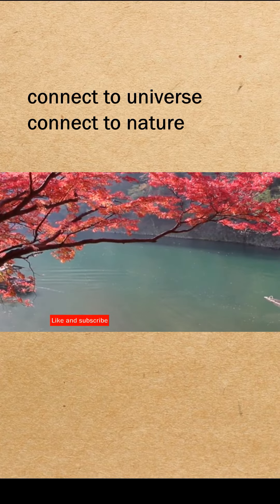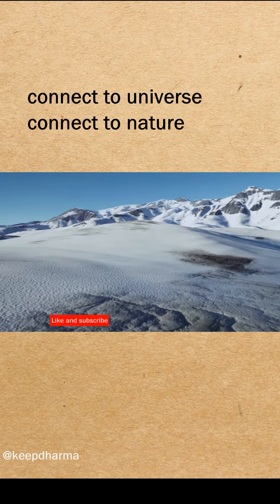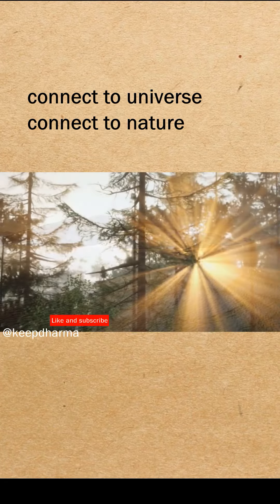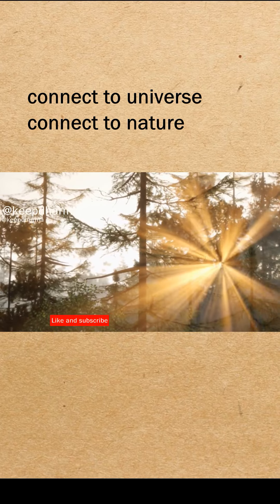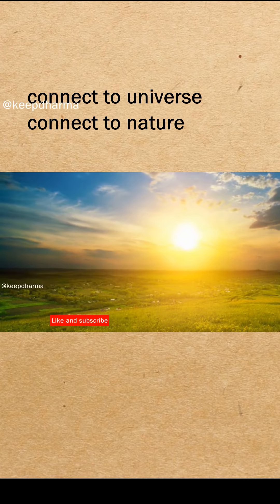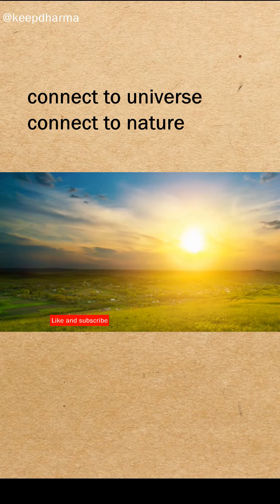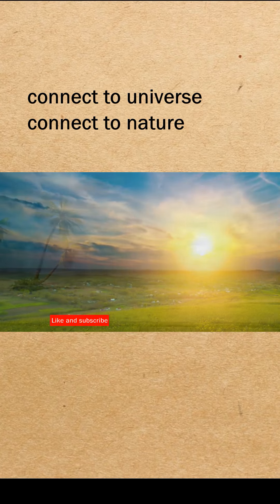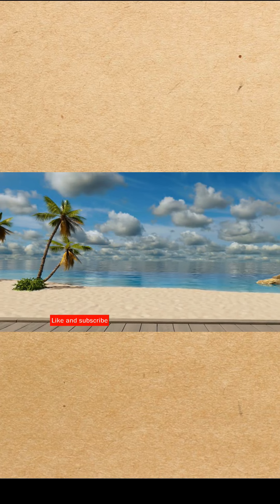astawakra gita shorts asthawakra gita in english shorts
इस चैनल में मैं यहाँ 'भारतीय संस्कृति' के बारे में बहुत सारी जानकारी देता हूँ मुझे आध्यात्मिक जीवन के बारे में बहुत दिलचस्पी है, मुझे पढ़ने में खुशी होती है,

इस चैनल में, मैं हिंदू, भगवान भर्मा, विष्णु, महेश,  शंकर, माता सरस्वती, गणेशजी, माता परती, बोले नाथ, भगवत गीता, भगवत कथा, ब्रह्म संहिता, अष्टावक्र गीता, से संबंधित लाखों वीडियो बनाऊंगा।

इस चैनल में मैं हिंदू, भगवान भर्मा, विष्णु, महेश, भगन शंकर, माता सरस्वती, गणेशजी, माता परती, बोले नाथ, भगवत गीता, भगवत कथा, ब्रह्म संहिता, अष्टावक्र गीता, से संबंधित लाखों वीडियो बना ।

kishkindakand Katha shabri Hindi
dharmik kahaniya Hindi
Hindi kahaniya
moral kahaniya
story hindi
sanatan dharm katha Hindi
sunderkand katha Hindi
full Indian sanscriti katha
India katha
Hindu kahaniya
ramayan
Mahabharat
ramayan reality
Hindu dharma
sanatan dharma
dharma reality
Hindu katha Hindi
ramayan katha in hindi
शबरी की कथा हिंदी मे
शबरी कथा हिंदी
किष्किंधाकांड कथा शबरी हिंदी
धार्मिक कहानियां हिंदी
हिन्दी कहानी
नैतिक कहानी

जय श्री कृष्णा, राधे राधे,

हर हर महादेव,

हर हर महादेव,

मैं उन लोगों के लिए बहुत आभारी हूं जो मेरे वीडियो देखते हैं और मेरे चैनल पर रुचि दिखाते हैं।
बहुत सारे दर्शकों को अपना काम दिखाने का अवसर देने के लिए "YouTube" का बहुत-बहुत धन्यवाद,

आपका धन्यवाद धन्यवाद धन्यवाद।

Note :- The story video of this channel is according to the sanatan dharma story , ramayana ,Mahabharat ,Hindu culture etc., story is for only information and knowlege purpose only but the story is true based according to the sanscriti.

नोट:- इस चैनल की कहानी वीडियो सनातन धर्म की कहानी, रामायण, महाभारत, हिंदू संस्कृति आदि के अनुसार है, कहानी केवल जानकारी और ज्ञान के उद्देश्य के लिए है लेकिन कहानी संस्कृत के अनुसार सत्य है .